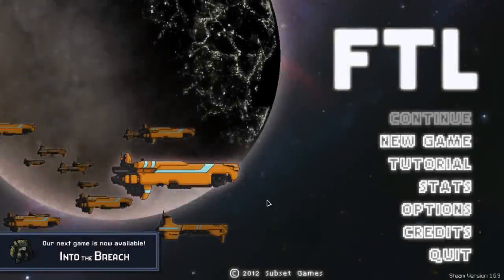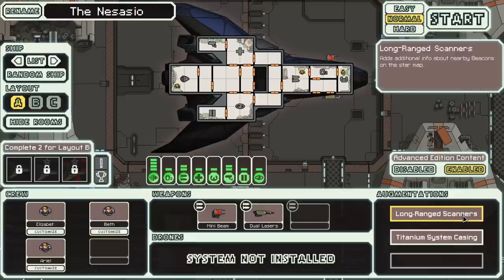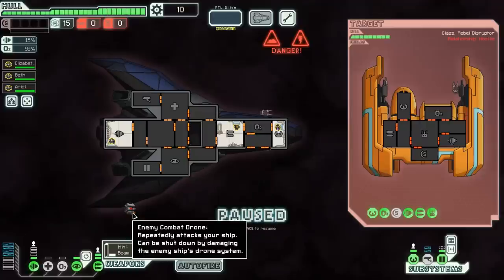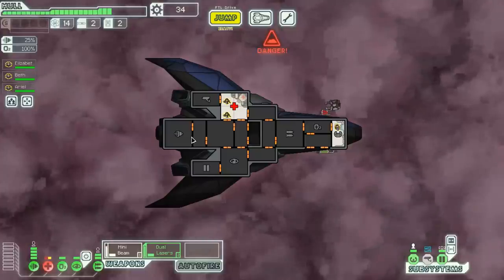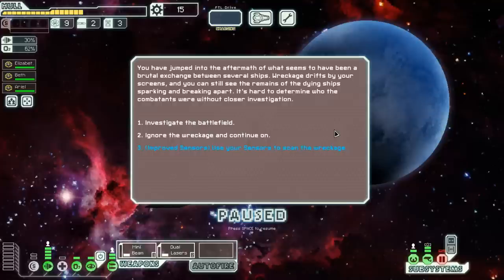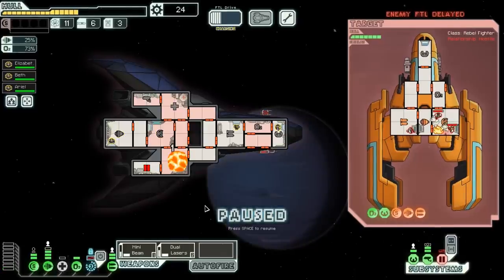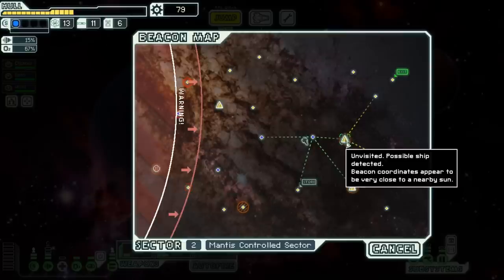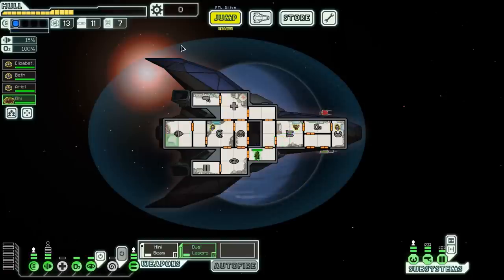FTL: Advanced Edition - The Nesasio (Part 1)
FTL is a charming, surprisingly difficult roguelike that released back in 2012. It's a fairly short game with a lot of replayability. Can we deliver crucial information to the Federation before the Rebel flagship can destroy them all?